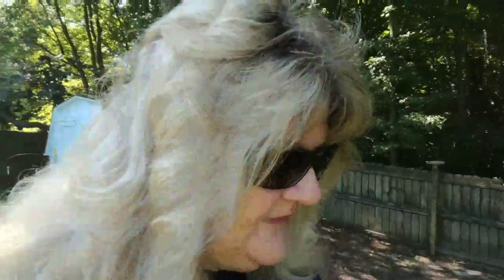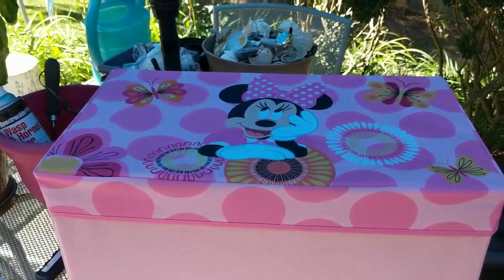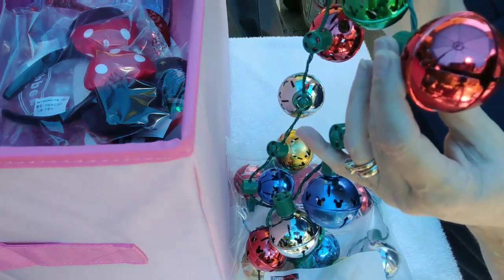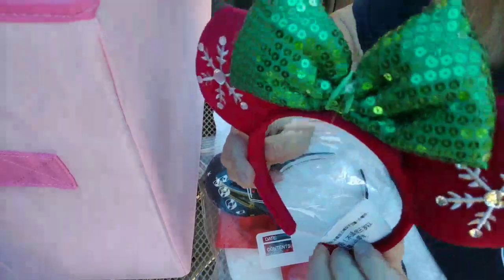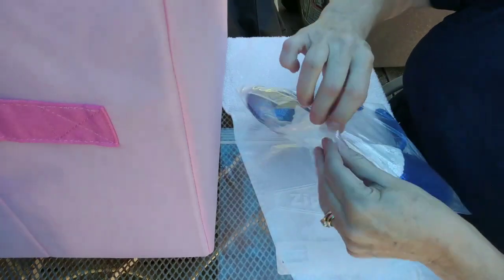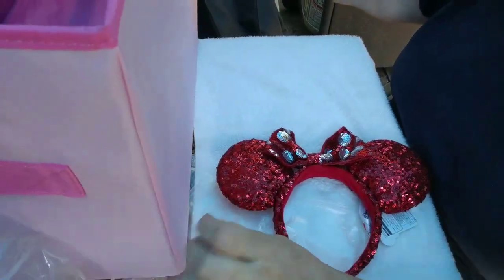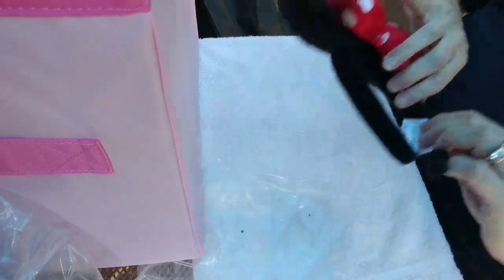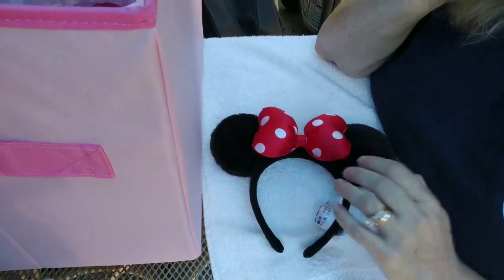Disney Minnie Mouse Ears Collection and Fishing Community Shout-out